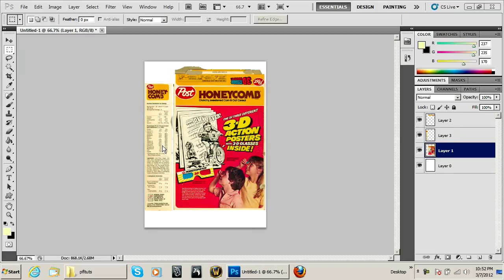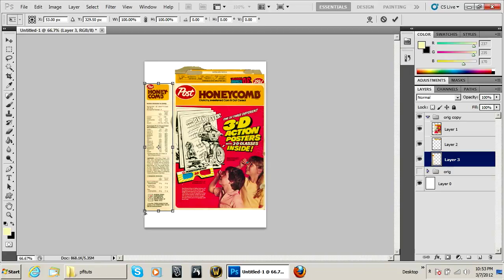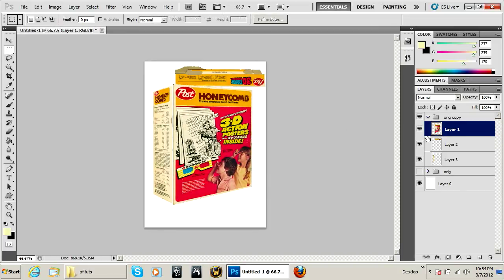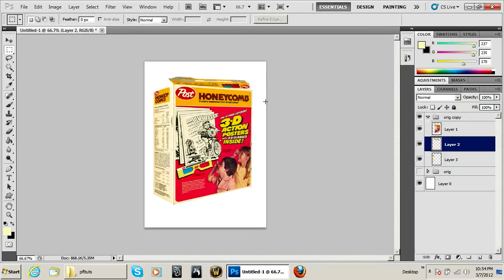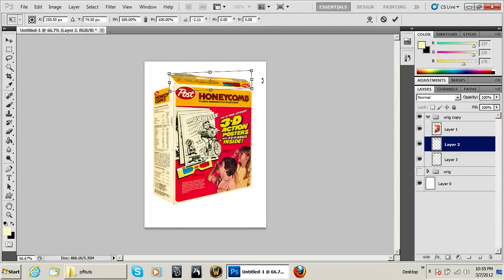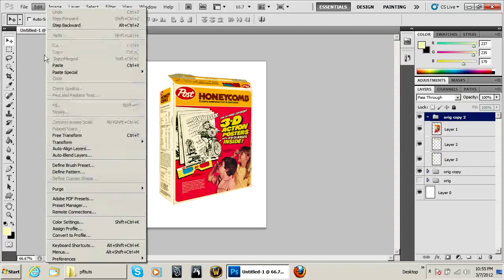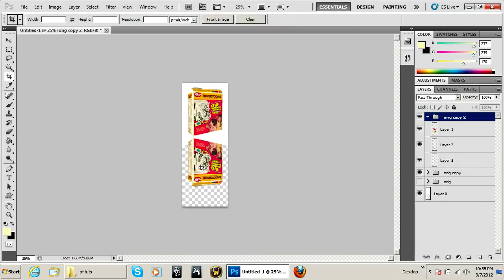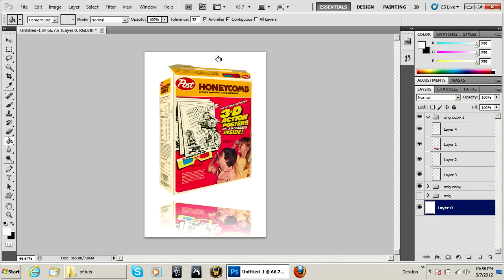Photoshop 3d Cereal Box Technique Tutorial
We are pleased to announce another great free video tutorial to you. This time we are taking 3 flat images of a cereal box and combining them together to make a 3d box that also reflects on the bottom (2 different techniques that are very useful for production companies).